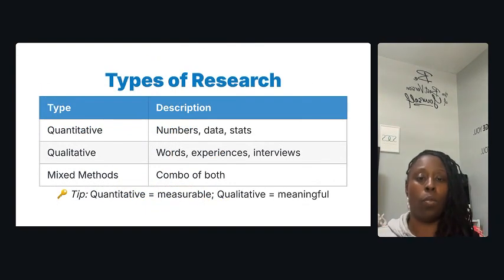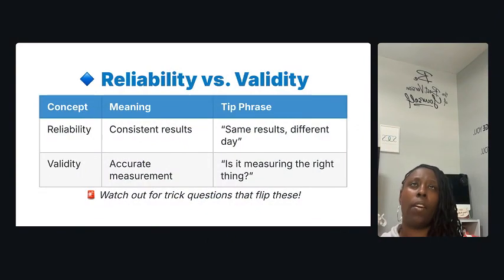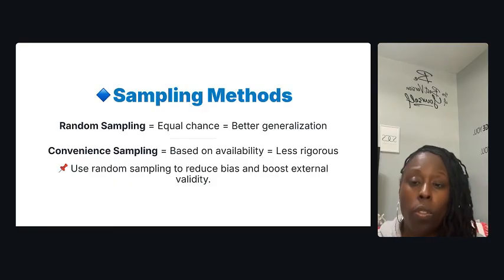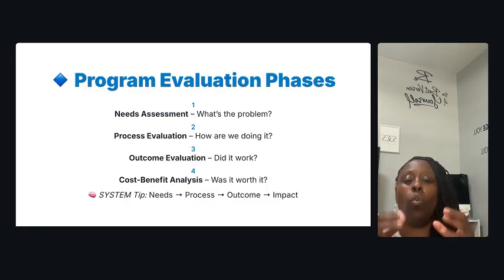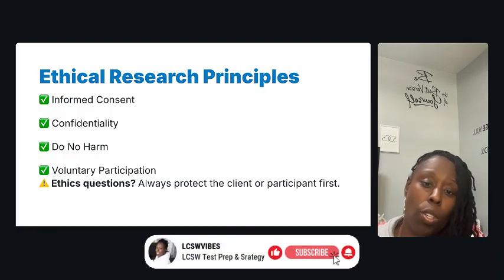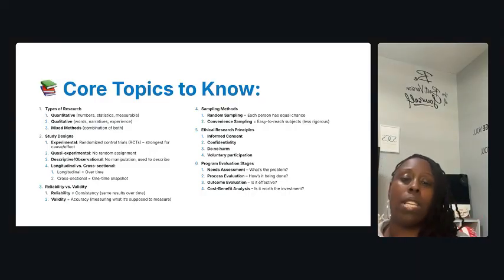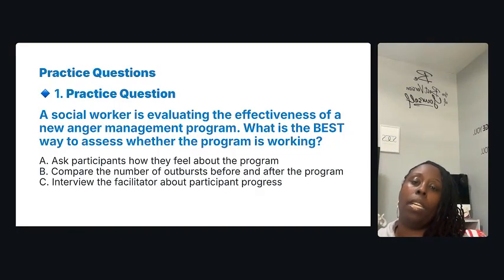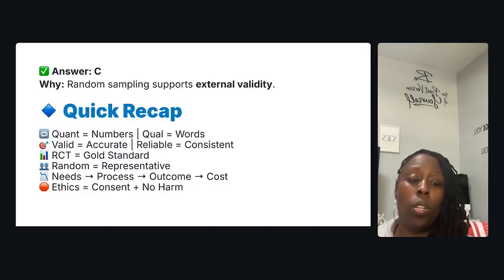Research and Program Evaluation || LCSWVIBES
🔍 **Unlocking the Secrets: Research & Program Evaluation Essentials!** 📊

Diving into the intricate world of research and program evaluation can be daunting, but fear not! In this informative video, we break down essential strategies to assess programs effectively. Learn how to design evaluations that generate impactful insights, enhance decision-making, and transform your organization's processes. We'll tackle real-world examples, best practices, and practical tips you can apply immediately. Whether you're a student, researcher, or a professional aiming to boost your program outcomes, this video is tailored for you! 🚀

Understanding the impact of programs and services is essential in social work and human services. In this video, we break down the importance of research and program evaluation, the key steps involved, and how it helps improve service delivery and client outcomes.

Whether you're a student, practitioner, or simply curious about how data shapes better decisions, this video gives you a clear overview of how evaluation works in real-world settings.